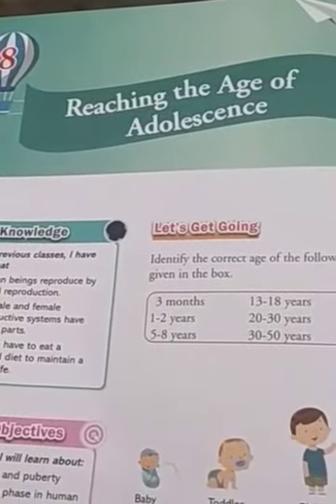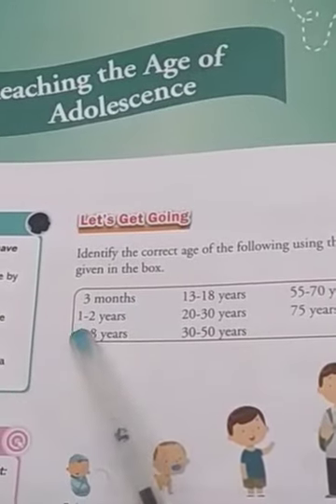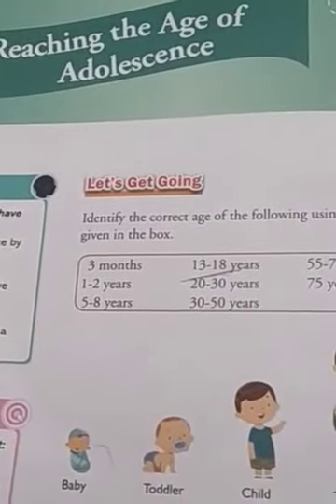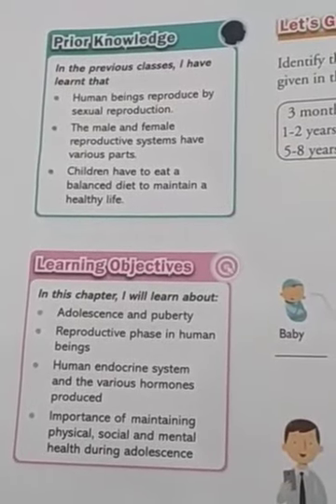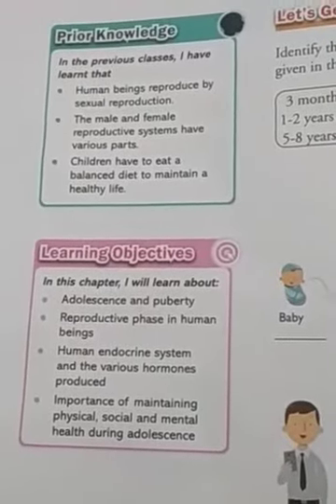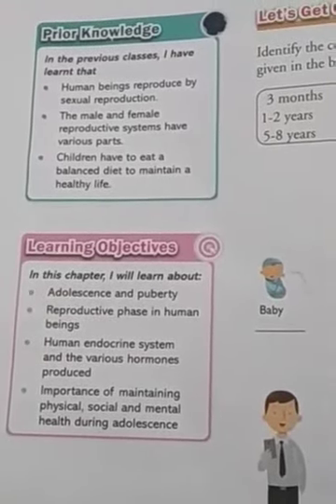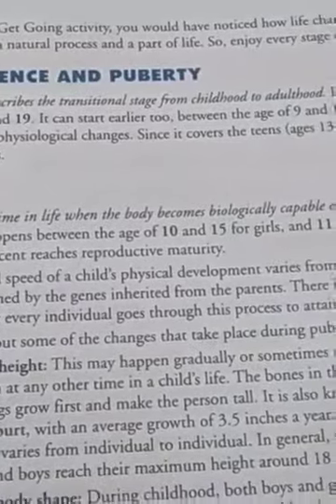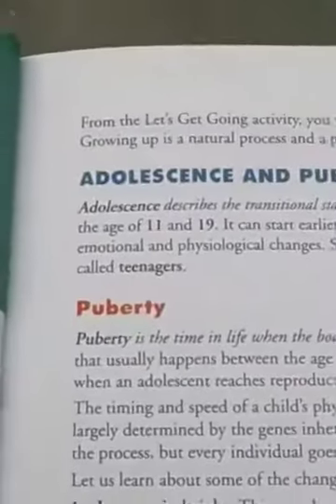Part1 ch-8 class8 science